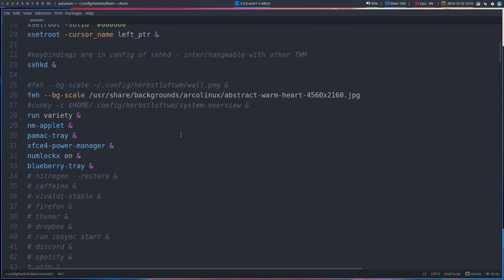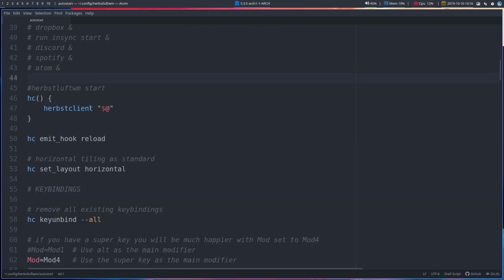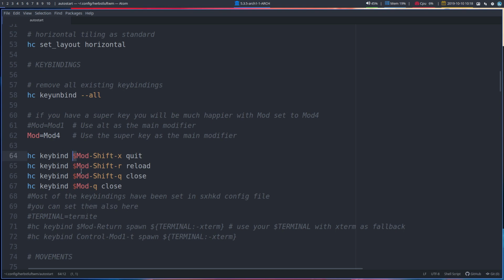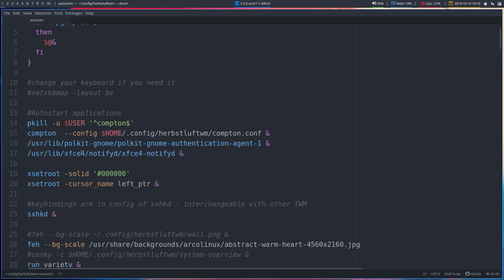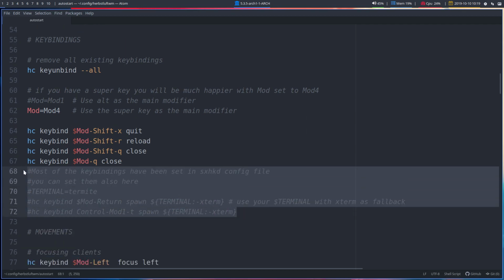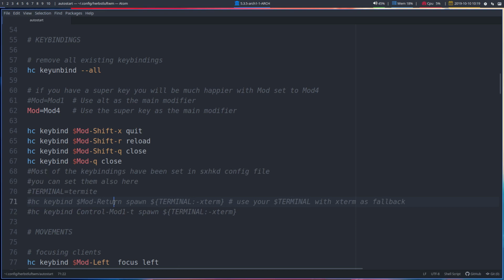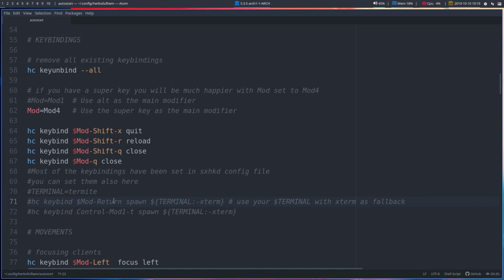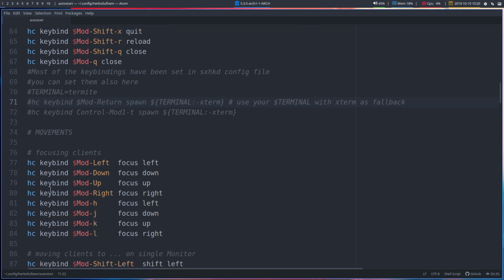ArcoLinux 1108 : Hlwm config : reload - quit - close - keybindings